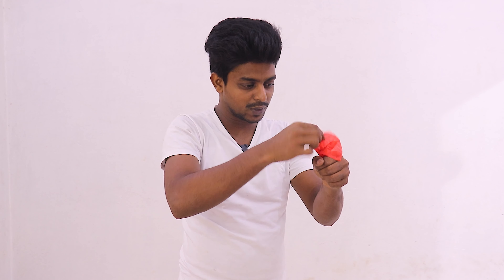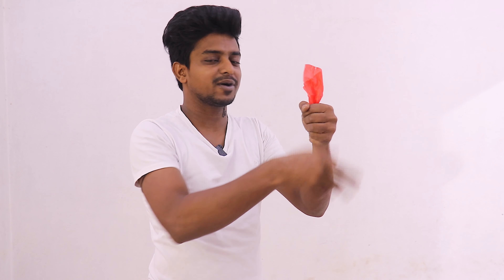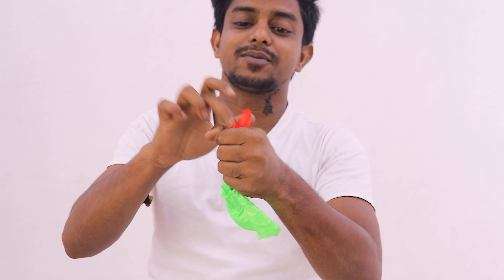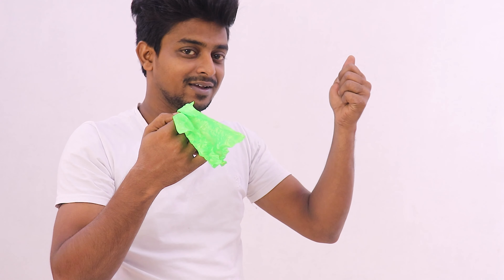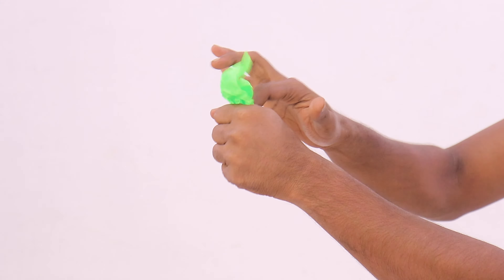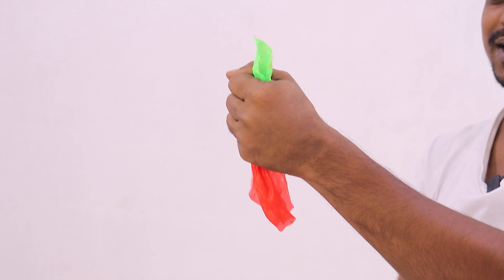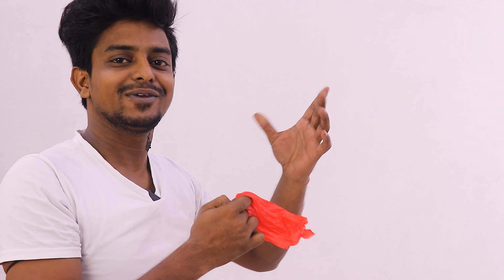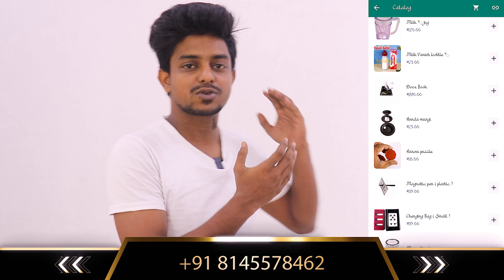Visual Hanky Magic Trick In Hindi | कलर बदलने वाला रुमाल का जादू | Tutorial Guruji Magic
इसे कहते हैं आंखों का धोखा | जादूगर 1 से 4 बॉल कैसे बनाया | Tutorial Guruji Magic